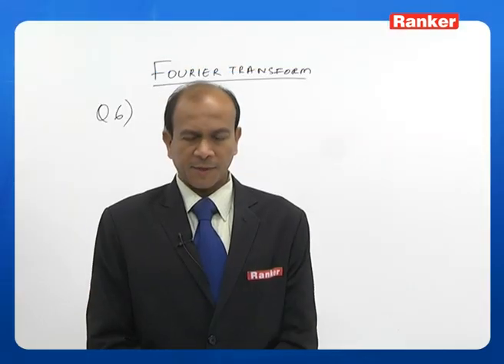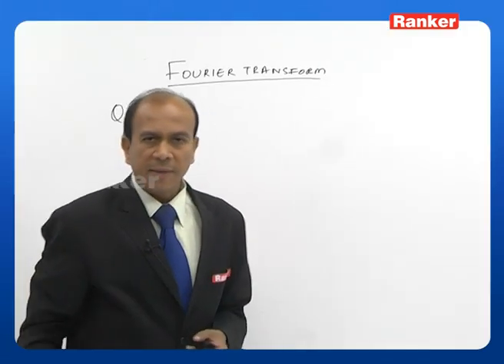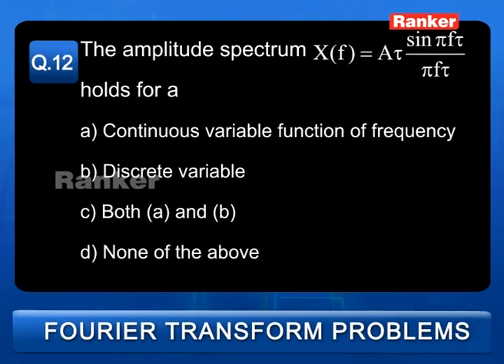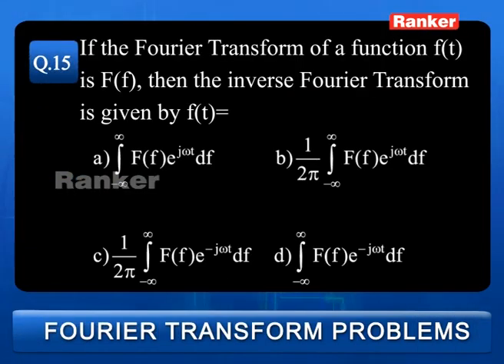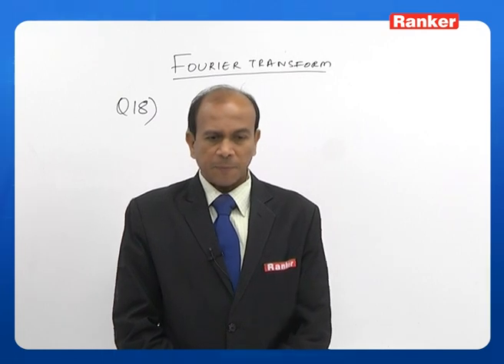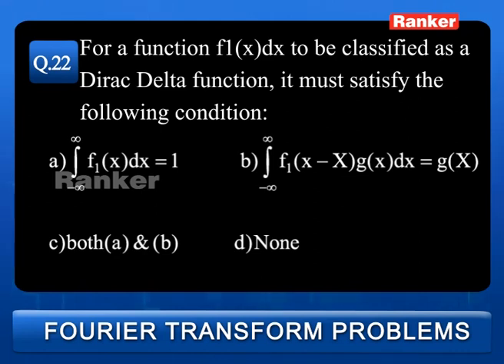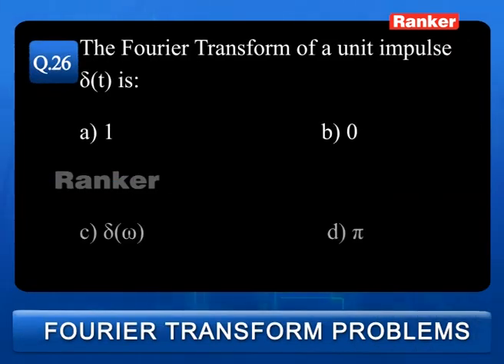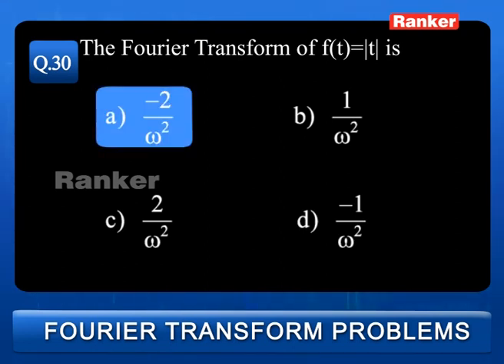Fourier Transform Problems | Signals And Systems | GATE | Dr. S. P Venu Madhava Rao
This lecture video deals primarily with Fourier Transform Problems in Signals And Systems which is briefly explained by Dr. S. P Venu Madhava Rao Sir.